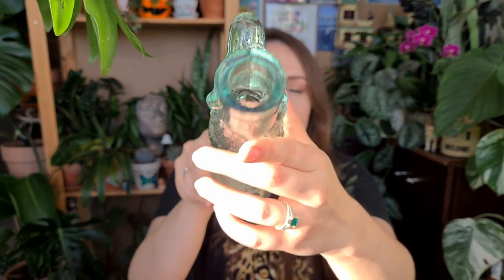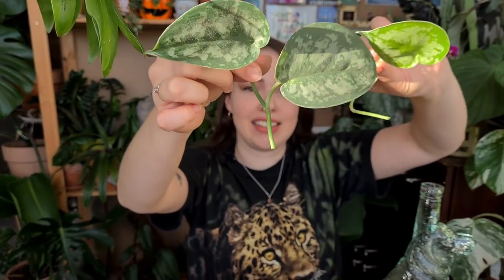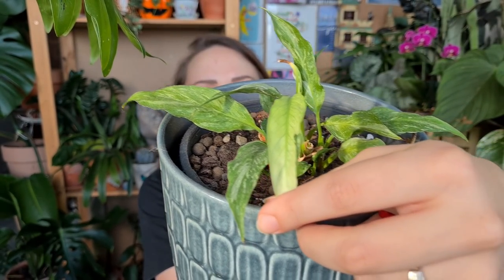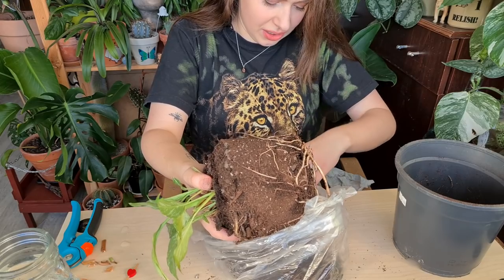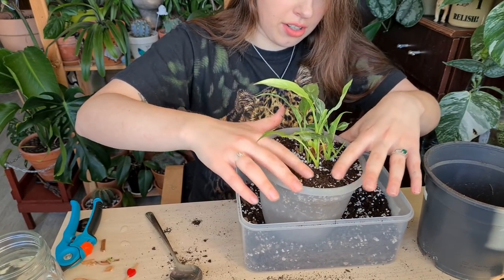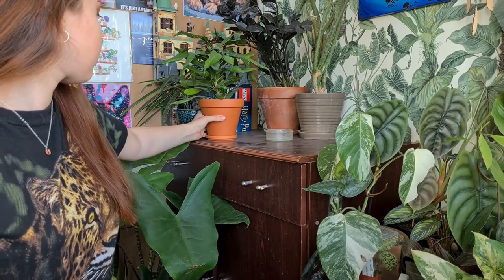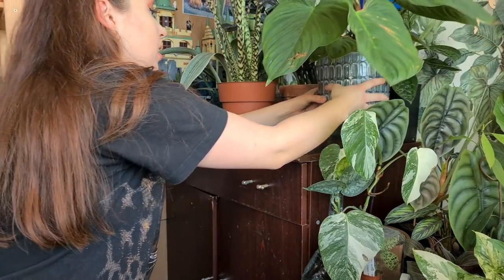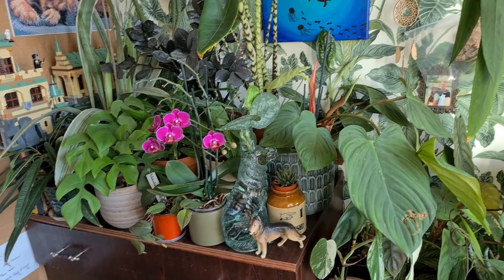Plant chores - Styling shelf with plants, repotting variegated Spathyphyllum, taking cuttings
P.O.BOX!
Full name: Agnius Kurlavicius
Country: Lithuania
City: Vilnius
Address: Architektų g. 19
P.O.BOX Number: 1810
Post code: 04001